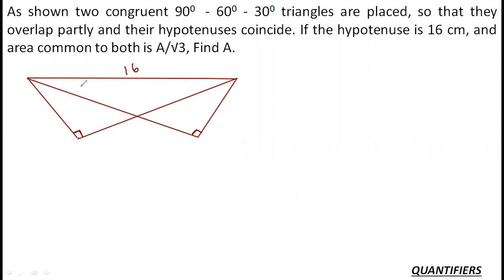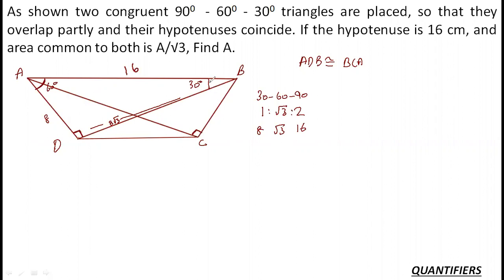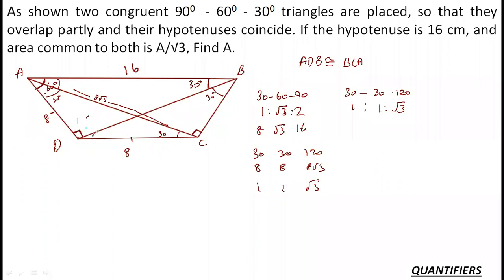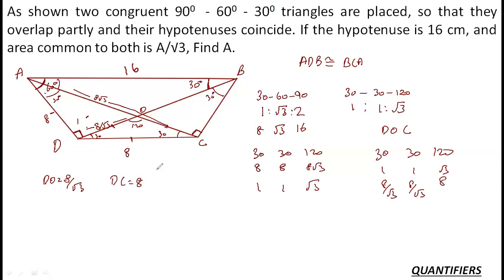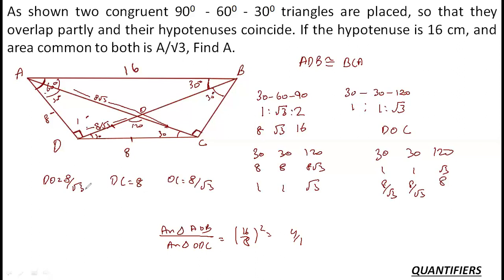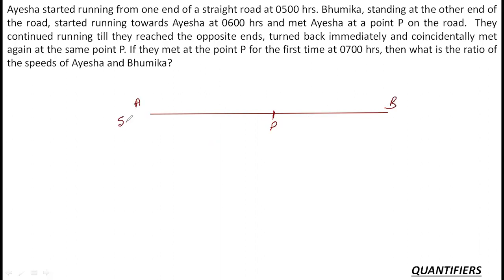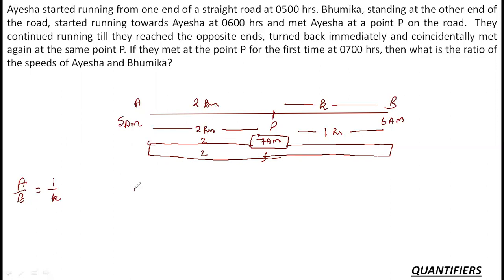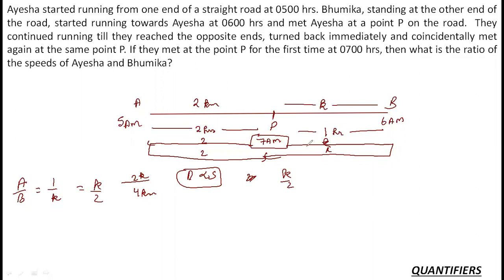CAT QA || Geometry Concept using Angle Ratios + TSD Concept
Playlist for more details.
As shown two congruent 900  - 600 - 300 triangles are placed, so that they overlap partly and their hypotenuses coincide. If the hypotenuse is 16 cm, and area common to both is A/√3, Find A.

Ayesha started running from one end of a straight road at 0500 hrs. Bhumika, standing at the other end of the road, started running towards Ayesha at 0600 hrs and met Ayesha at a point P on the road.  They continued running till they reached the opposite ends, turned back immediately and coincidentally met again at the same point P. If they met at the point P for the first time at 0700 hrs, then what is the ratio of the speeds of Ayesha and Bhumika?